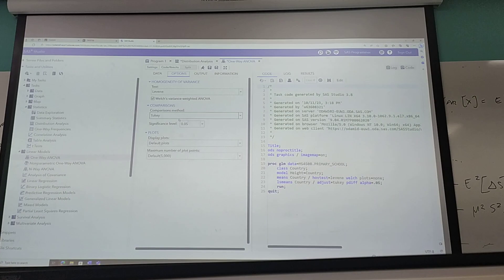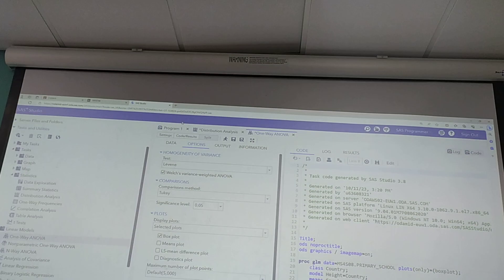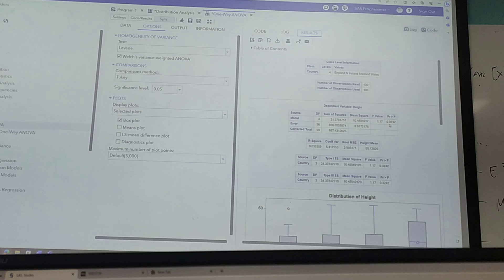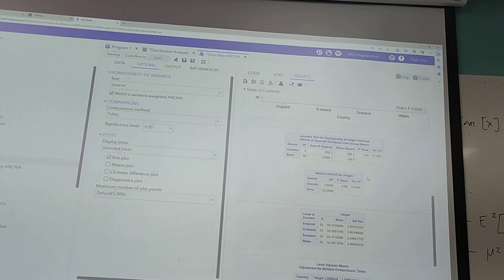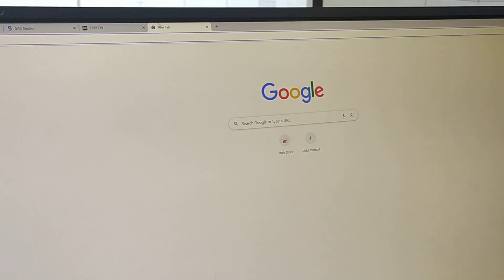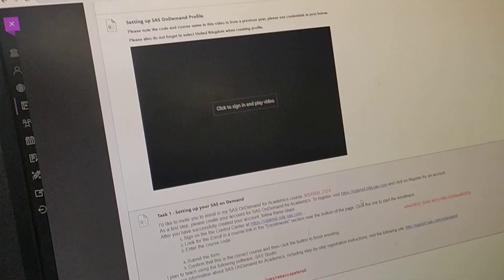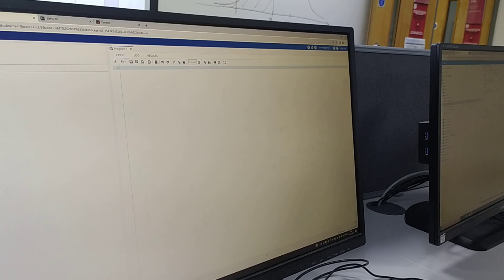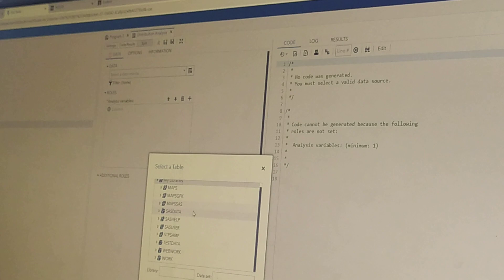Applied Statistics and Data Science Lab (week 4) Part One